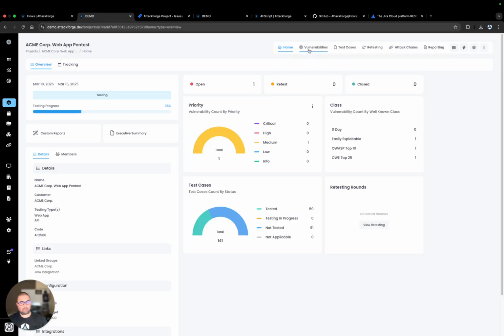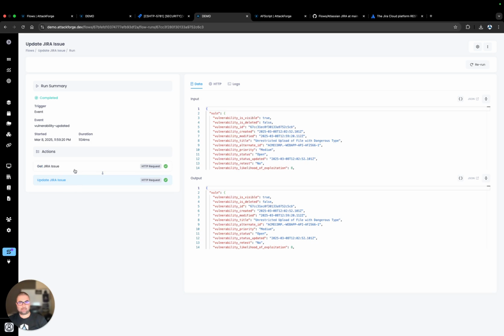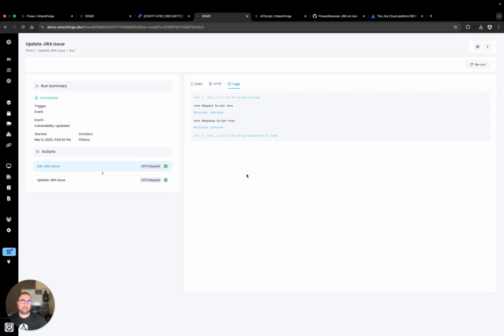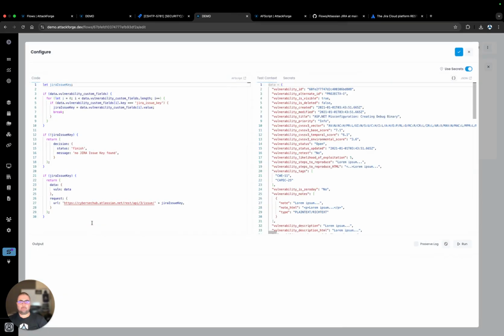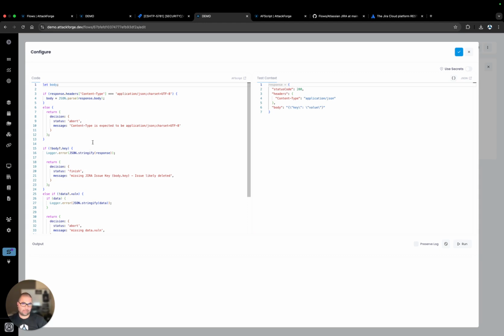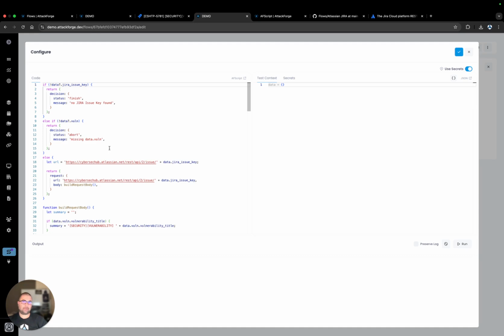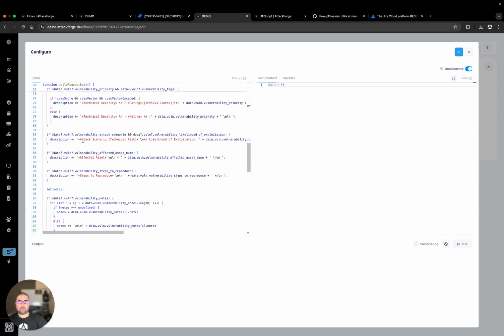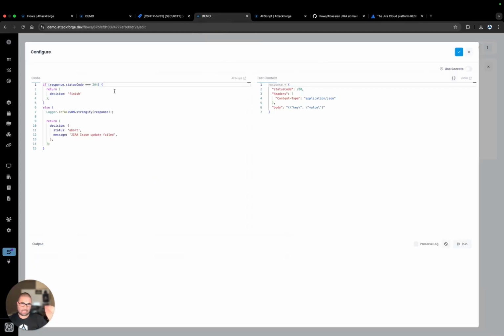Updating JIRA Issues on Vulnerability Updates with AttackForge Flows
This video is a step-by-step tutorial on how to build an AttackForge Flow that can be used for updating Atlassian JIRA Issues when vulnerabilities are updated.